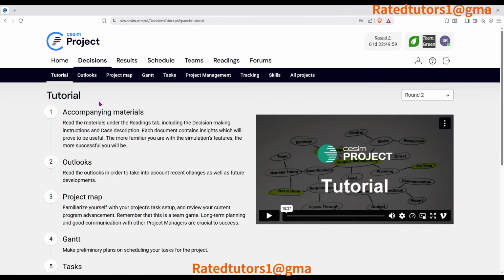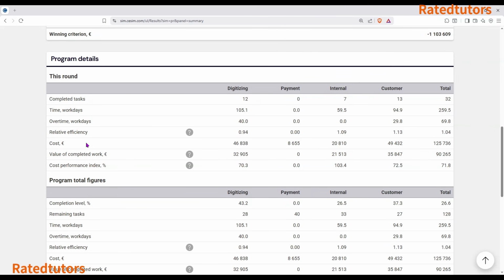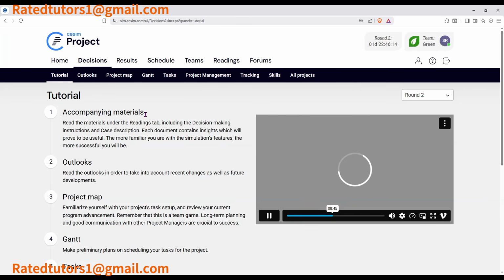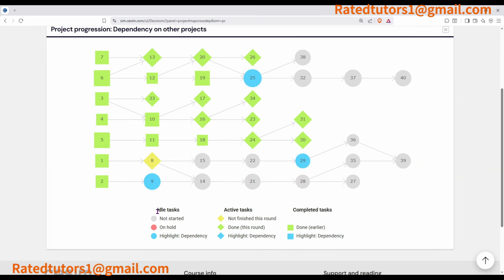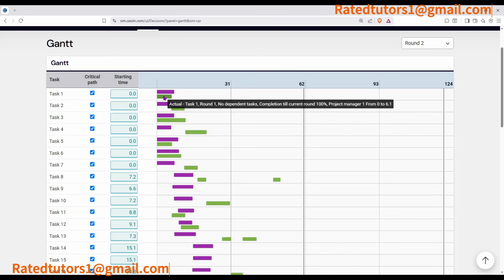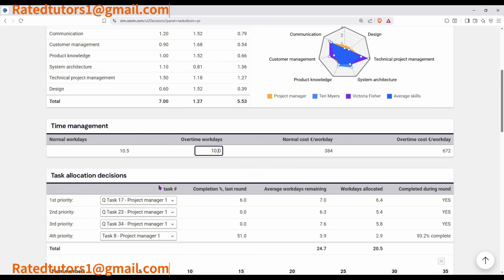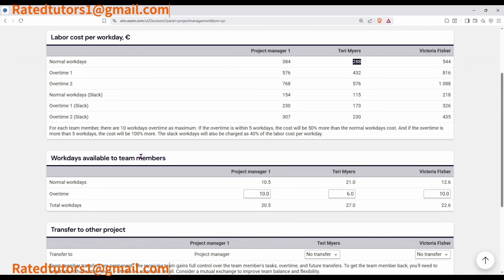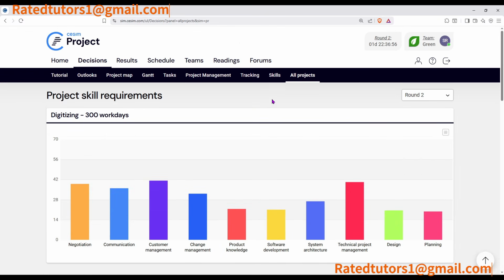Mastering the Cesim Project: A Step-by-Step Guide 2026